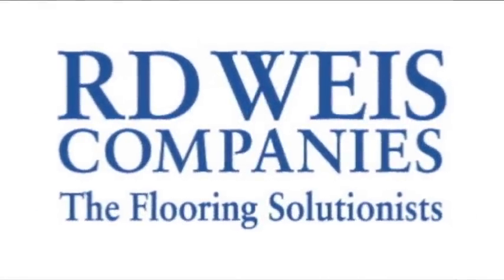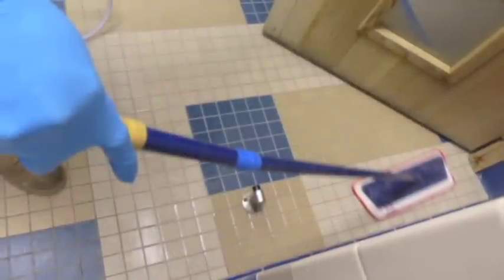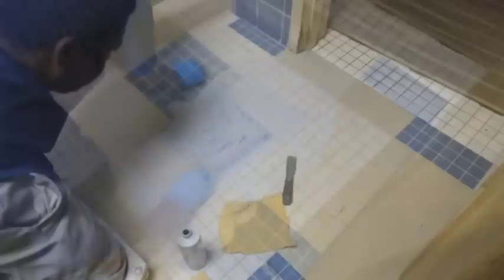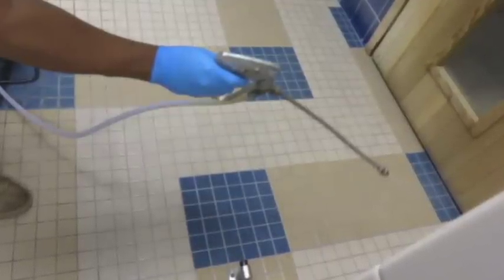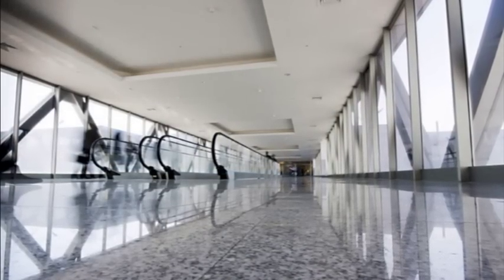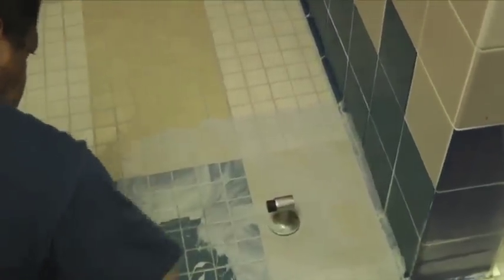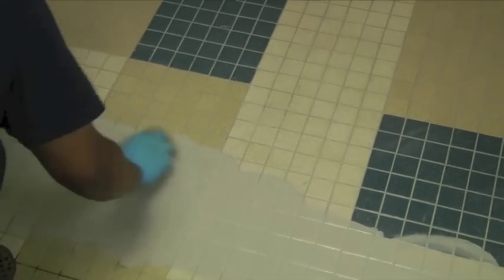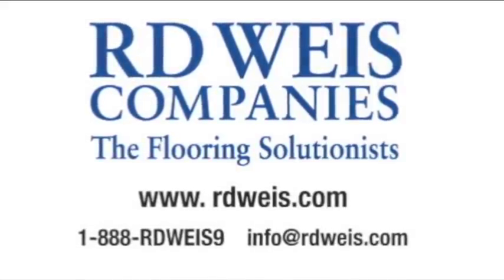RD Weis Companies Flooring Coatings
Our floor coating solution is an efficient, cost-effective alternative to resurfacing or repainting. An amorphous,
Silica-based sealing product that works as a glass shield and virtually lasts forever! A quick application can be completed in 36 to 48 hours.

Our coating solution creates a rock-hard surface that prevents damage from stains, mildew, and mold. It's been tested and proven - it helps treated tile, grout, concrete, and brick, giving it a just-cleaned appearance. Because the product seals surfaces and grout, odors can't seep in and linger.

Maintenance is incredibly simple, there's no need for harsh cleaning or pressure-washing.

Video By Katerina Caterisano of Network Design and Communications, Inc.